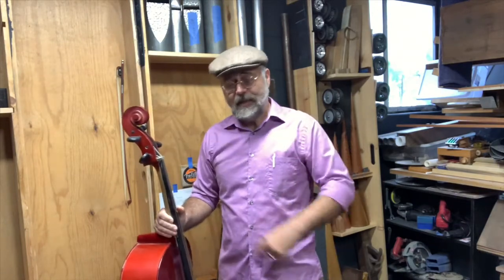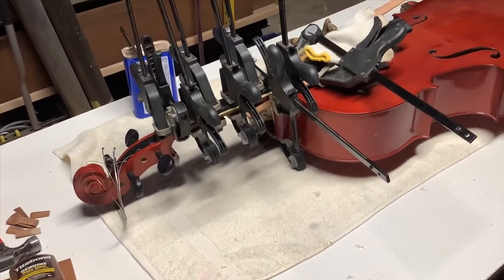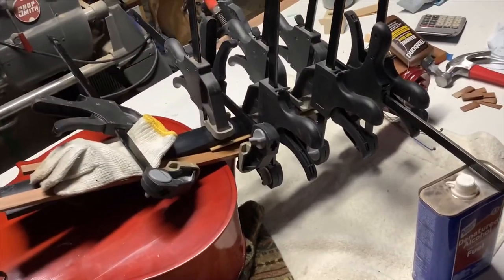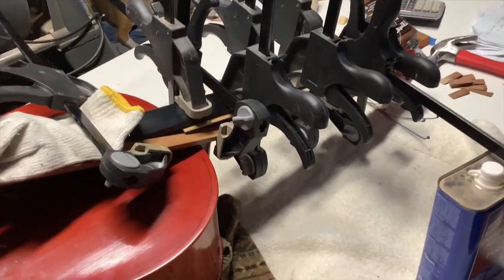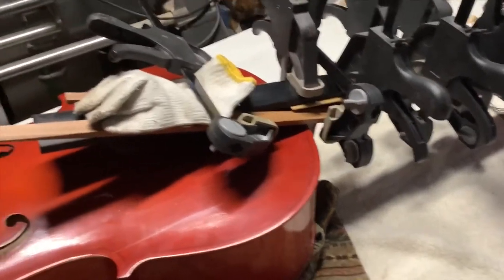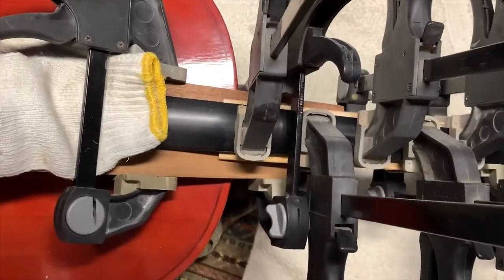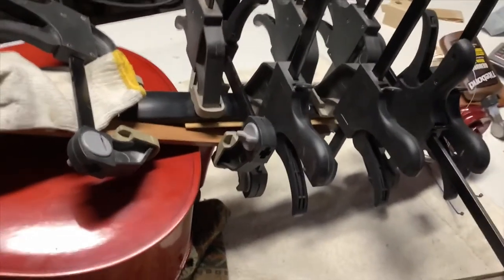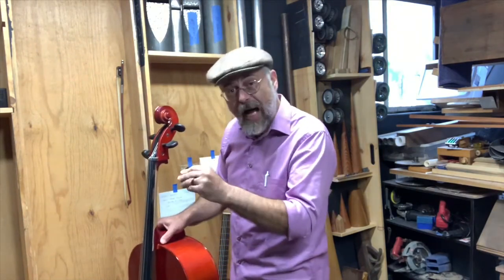How to Lower the Action on a Cello - The Wilhelmy School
Sometimes a small repair or refinement in an instrument can dramatically improve it's playability.  And it's more fun to play, then it's more likely to be used.  And why keep something that isn't used?

►The Wilhelmy School of Pipe Organ Building teaches the fundamentals of pipe organ building and innovation to a new generation of builders, performers, and conservationists in order to preserve, conserve, and refine the most remarkable instrument ever created.

►Wilhelmy directs the restoration and refinement of keyboard instruments and directs production of glass organ pipes for instruments around the world at Geshenke aus Glas

►Wilhelmy is the first in the world to create organ pipes from glass